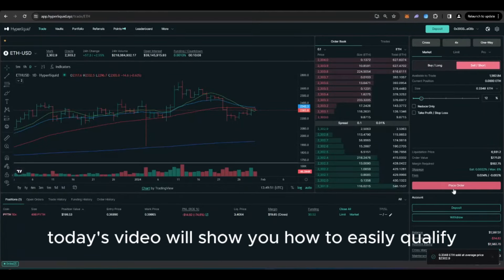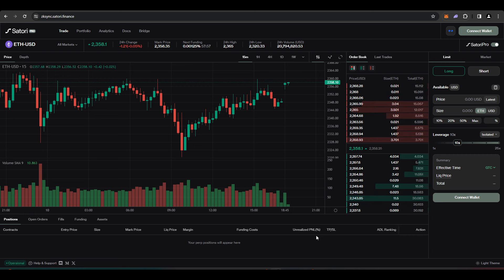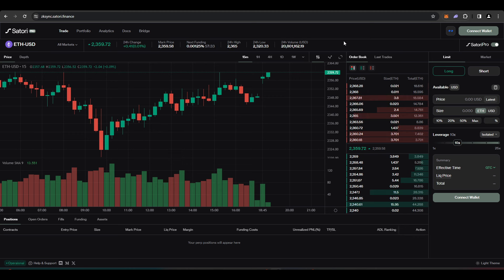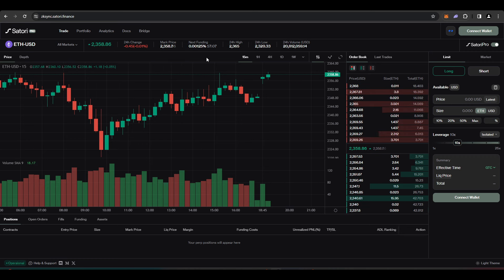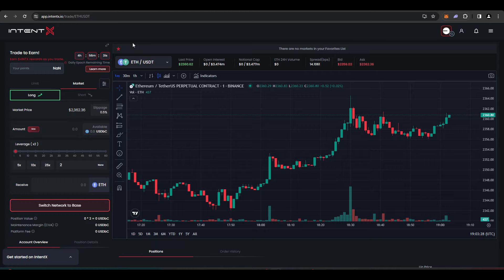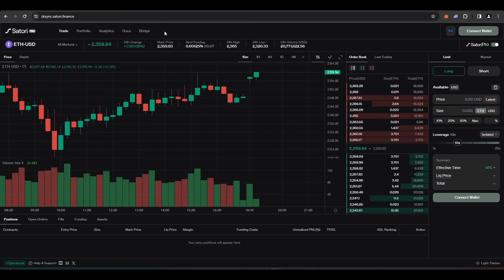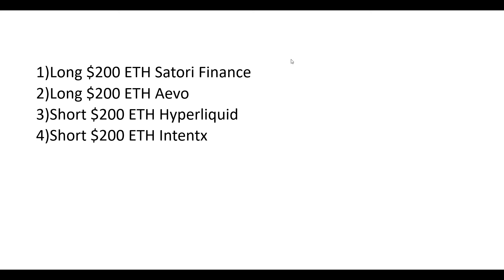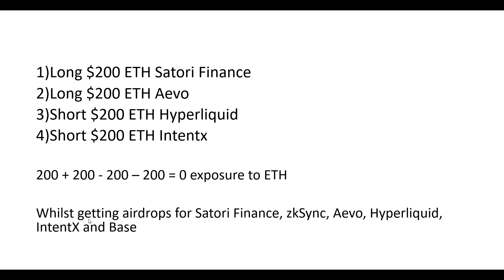Easily Farm 6 Airdrops With This Strategy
In this video we take a look at how to easily farm 6 airdrops in this simple strategy.

Timestamps
0:00 Intro
1:05 The strategy
3:06 Explanation